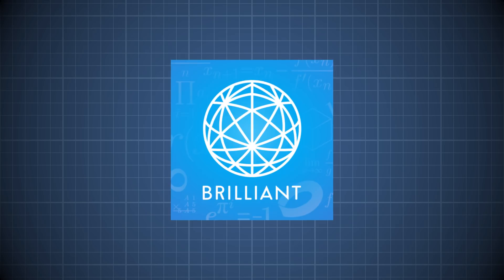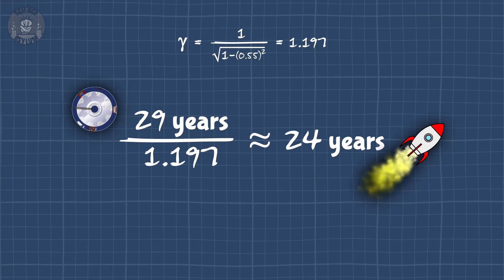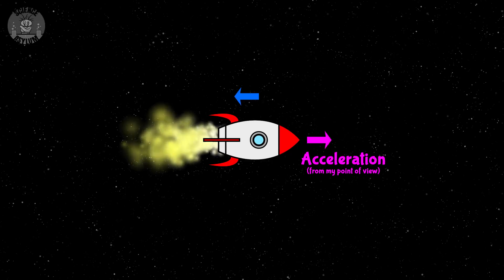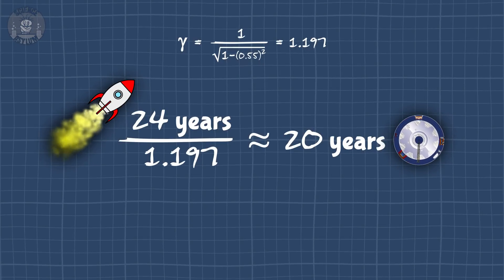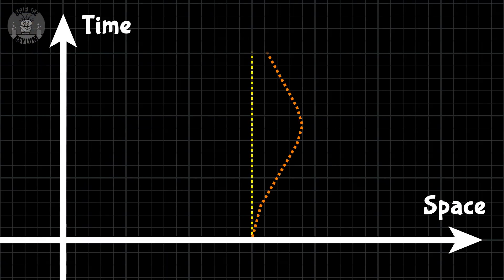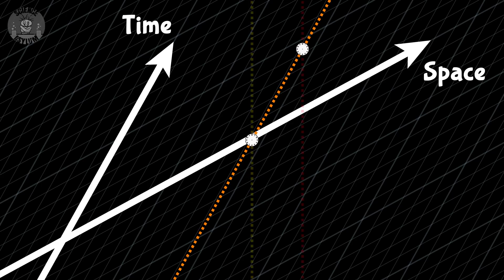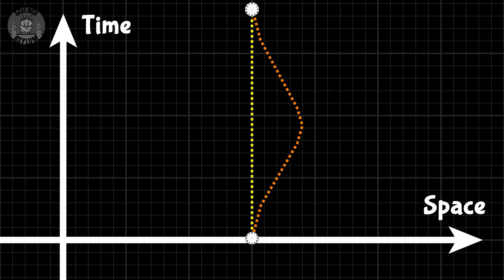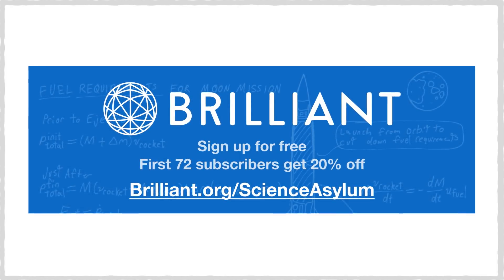Twins Paradox: The Complete Explanation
The twins paradox is easily the most famous paradoxes of all time. Using spacetime diagrams and the rules of relativity, we can show the paradox only happens because people are being lazy with special relativity.
VIDEO ANNOTATIONS/CARDS

** Daniel Bahr, Ilya Yashin, Drake Dragon (TMDrake), Morgan Williams, Rick Finn, Kevin MacLean, David Bronakowski, Robert J Zapolis, Nicholas Ursa, Evgeny Ivanov **

IMAGE CREDITS